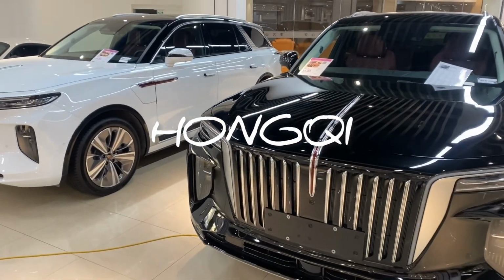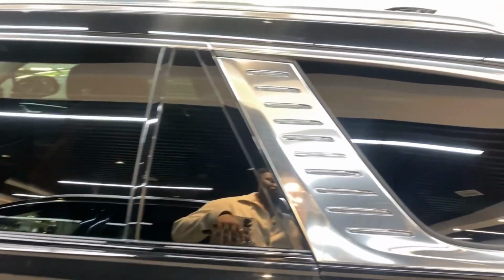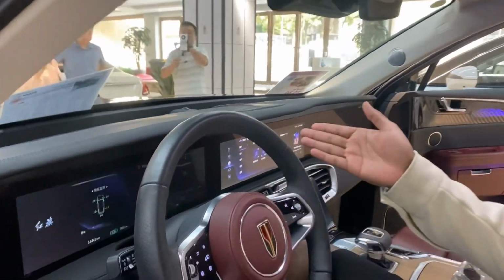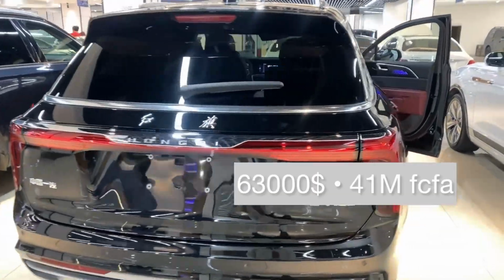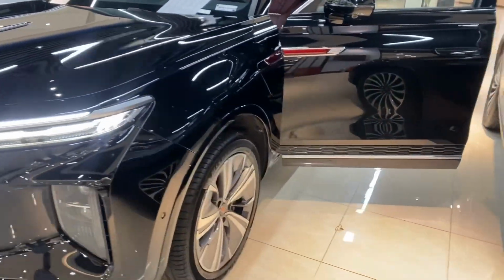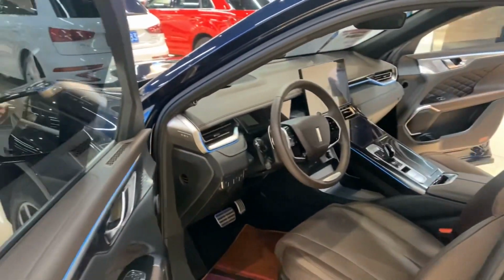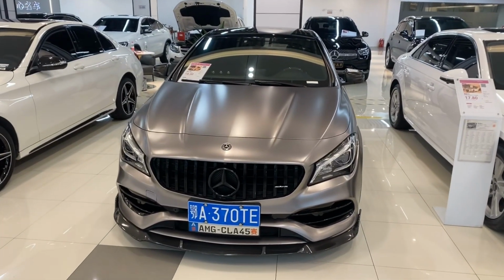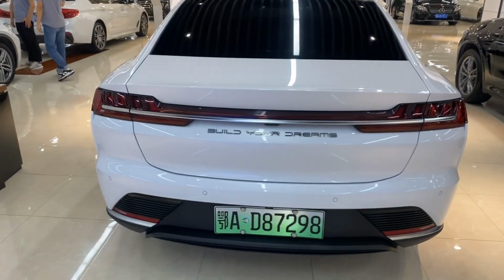CHINA Top Luxury cars | The New Rolls Royce of China | HONGQI E-HS9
2021 HONGQI E-HS9 , the New Rolls Royce of China, the new era of Chinese Luxury cars to very affordable prices. Contact to help you purchase cars from China 🇨🇳